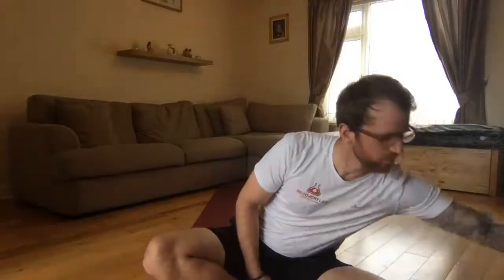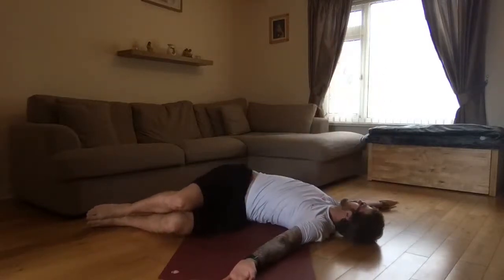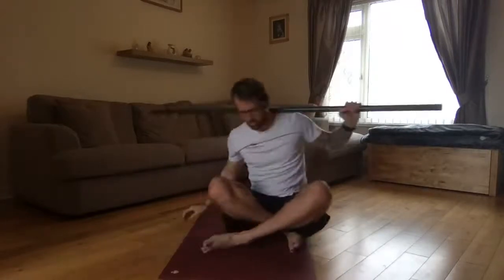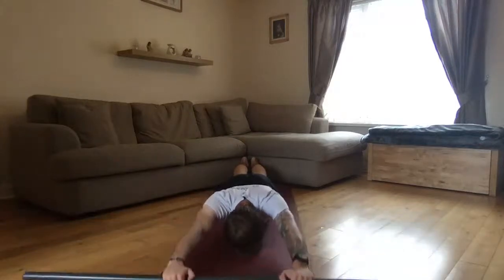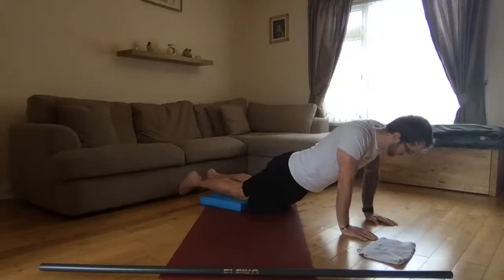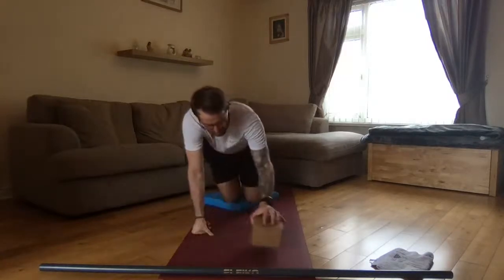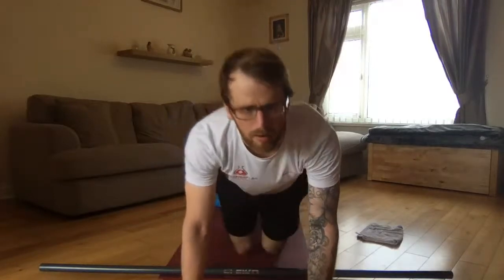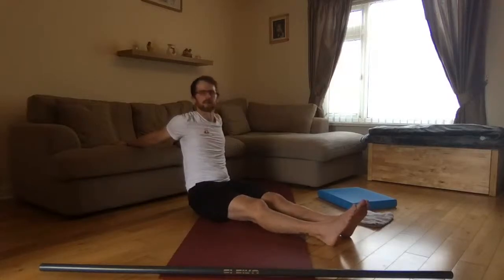Home Workout - LIVE Upper Body Prehab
Hey everyone & welcome to Recovery Lab TV, in today's session Coach Chris focused on the thoracic spine, the upper back and shoulder area. In particular, the rotator cuff muscles. If you have weakness in or around your shoulders then this is the one for you!!

So many of us struggle with back problems due their livestyles which tend to stem from a rounded posture. In this workout Coach Chris will show you exercises to correct this and in time correct your biomechanics & reduce your pain or discomfort.

Let us know how you get on in the comment section below, we LOVE hearing from you! :)

In this video you'll find out Head Coach Chris, if you would like to follow him on social media, his Instagram is

Facebook Group: Recovery Lab Triathlon Group